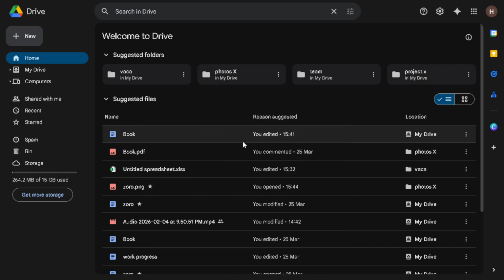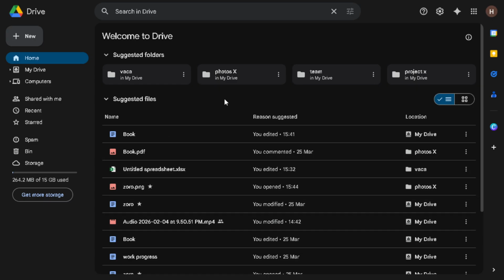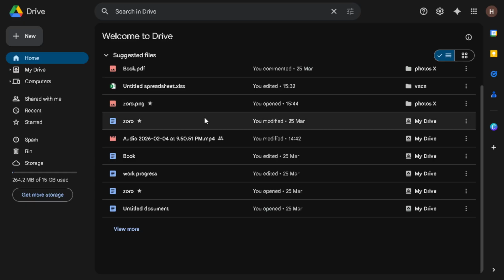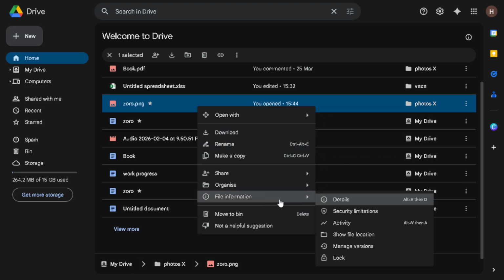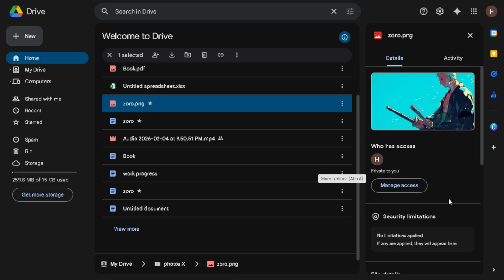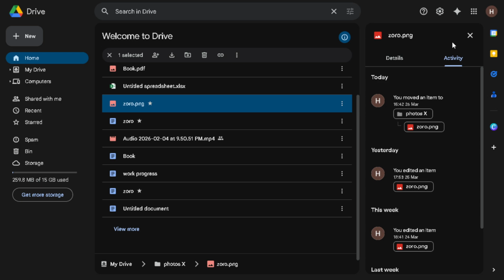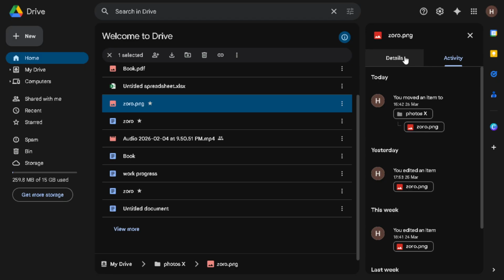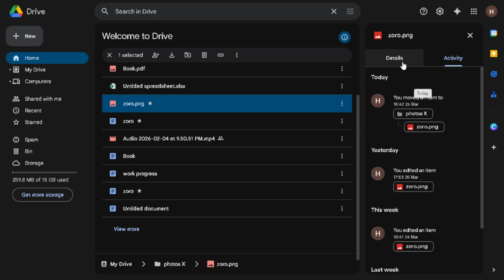How to View the Folder History on Google Drive (Full 2026 Guide)